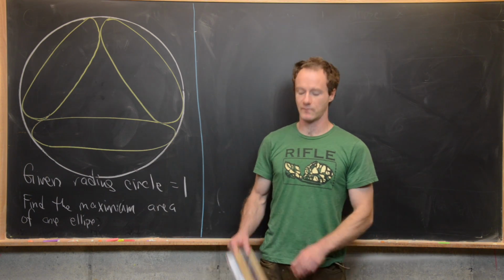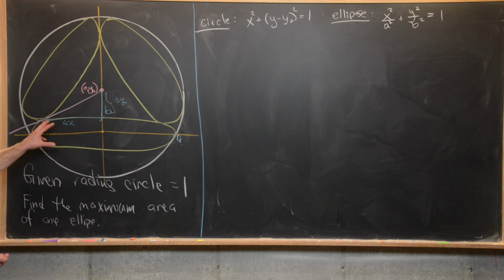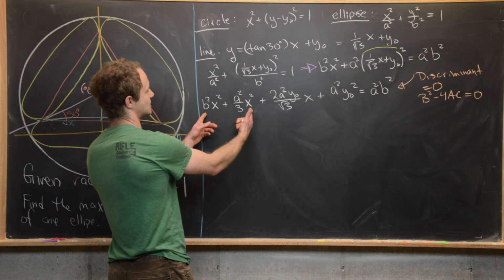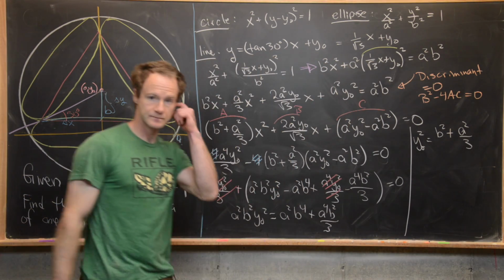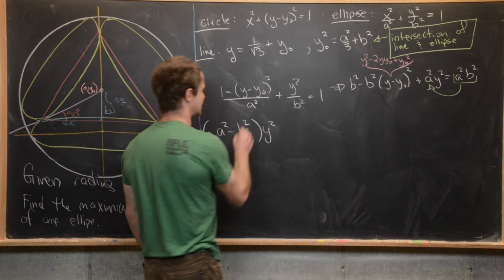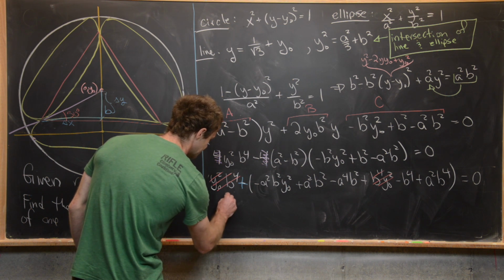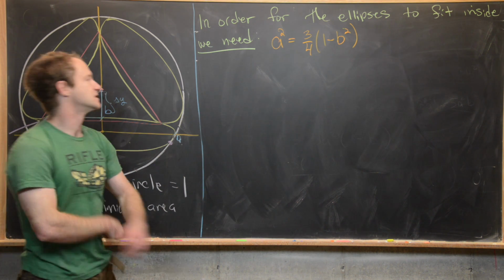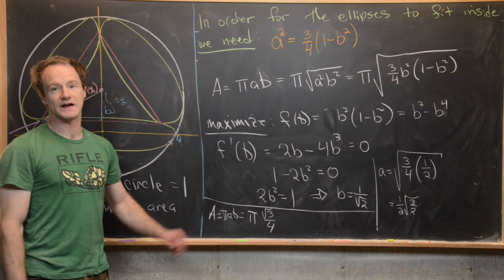Maximize the area of one ellipse!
We look at a nice geometry problem involving ellipses inscribed in a circle.

Differential Forms: